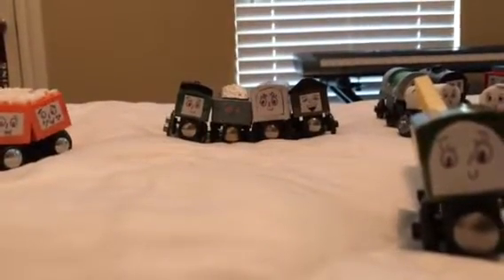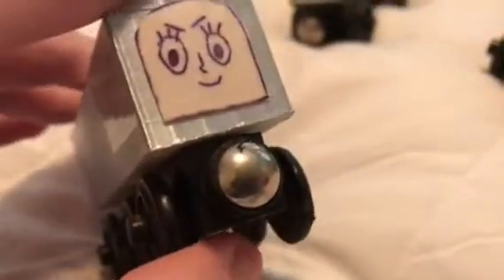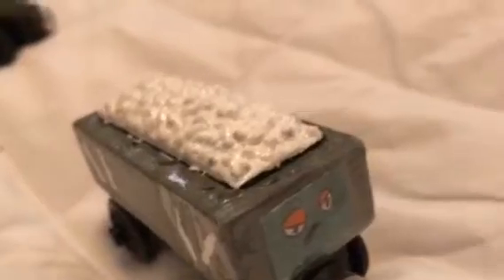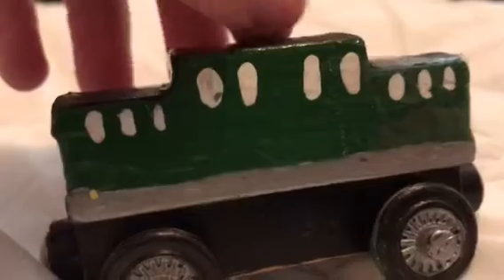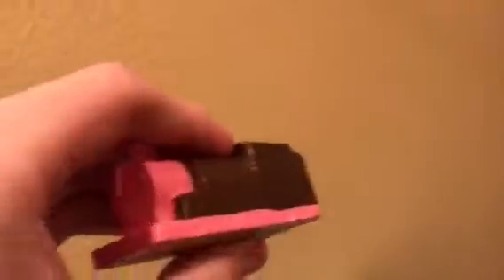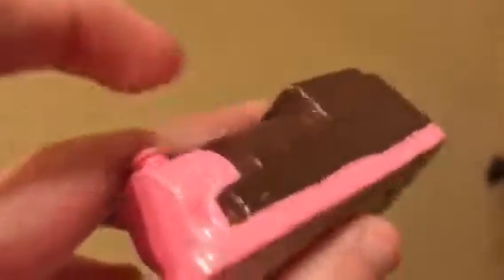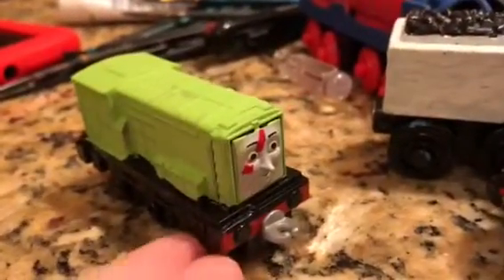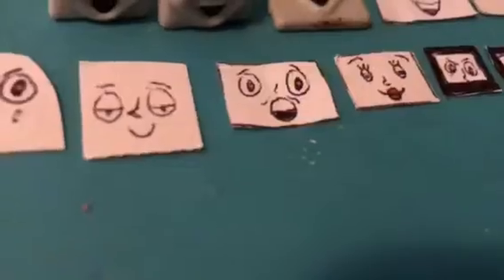New custom trucks part 4